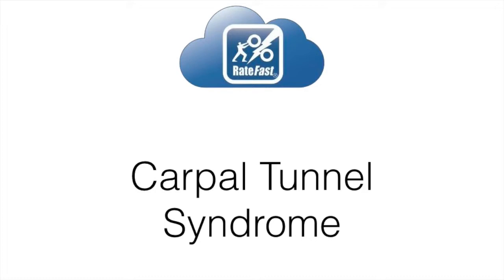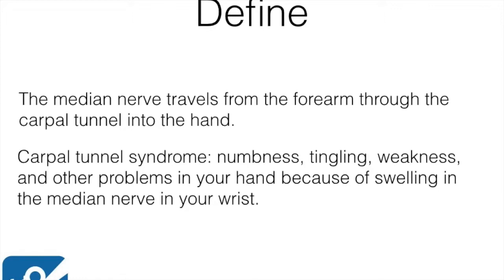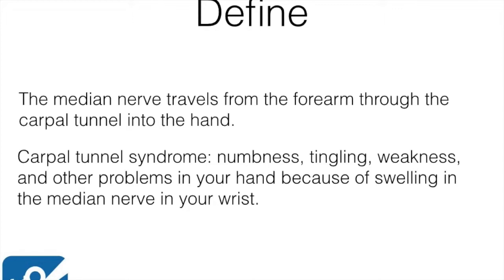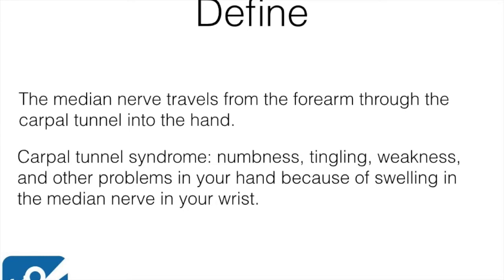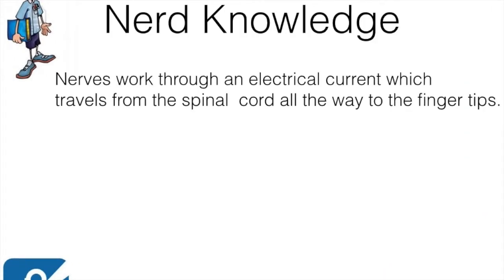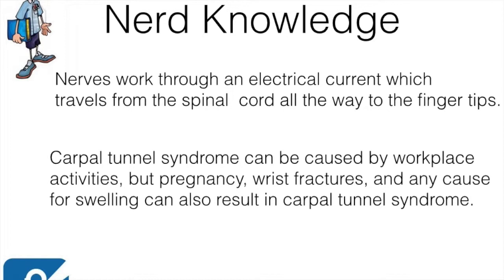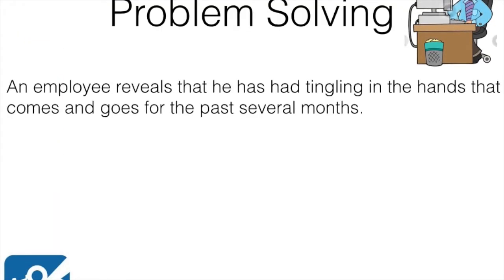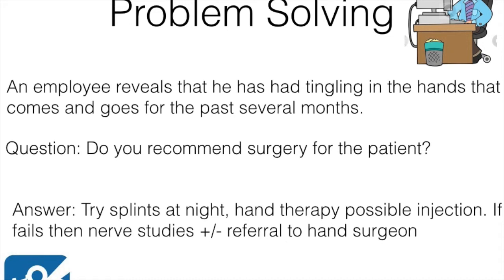Carpal Tunnel Syndrome in California Workers' Comp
Watch this RateFast speed seminar episode on Carpal Tunnel Syndrome in Workers' Comp. today to learn more.